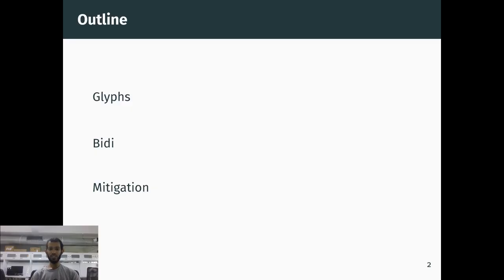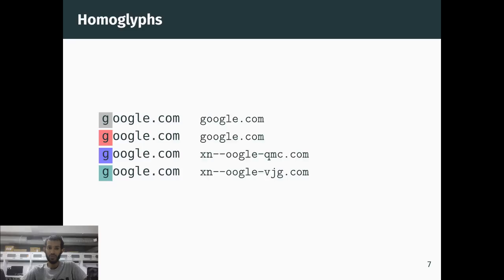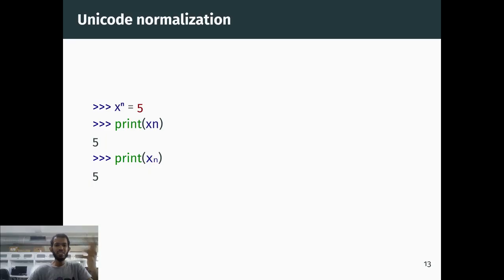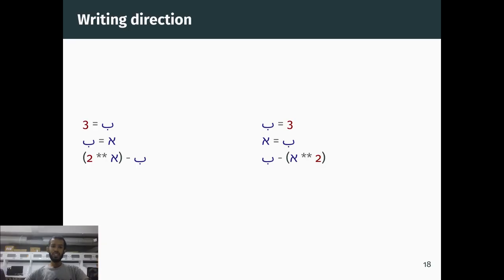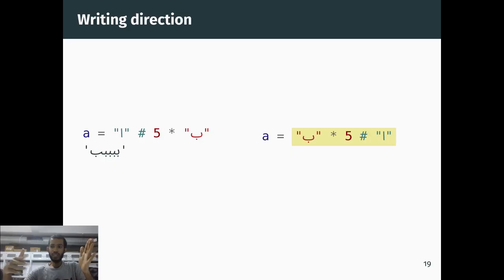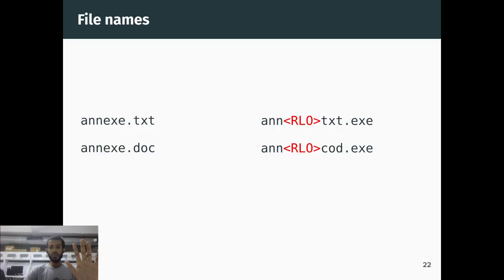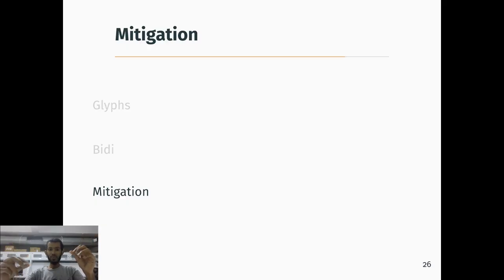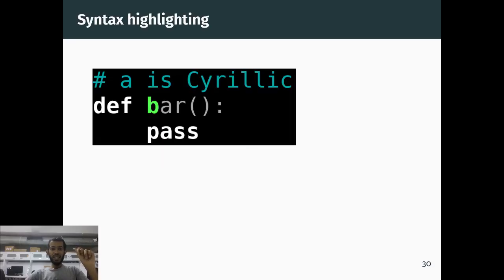Messing with unicode (Extended)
Extended version of the talk titled 'Messing with unicode'.

The original version of this talk was presented at the FOSDEM 2022 Python devroom.